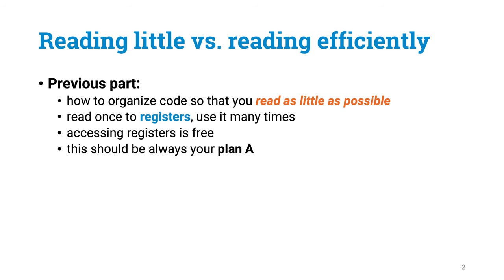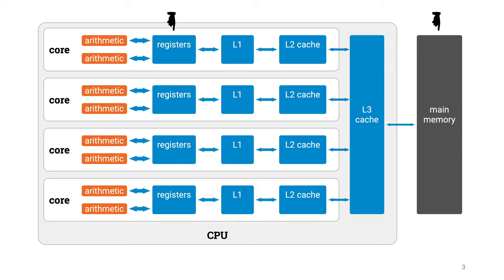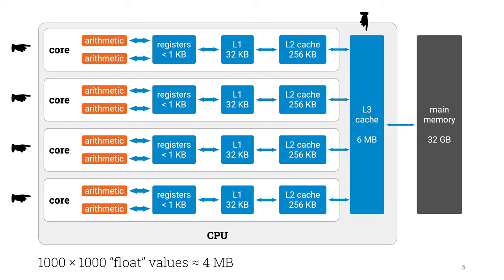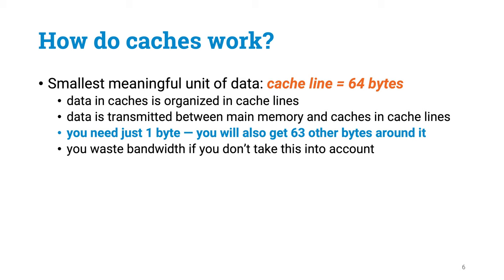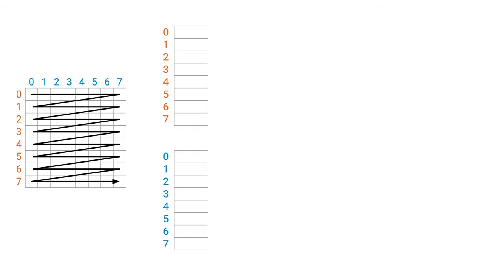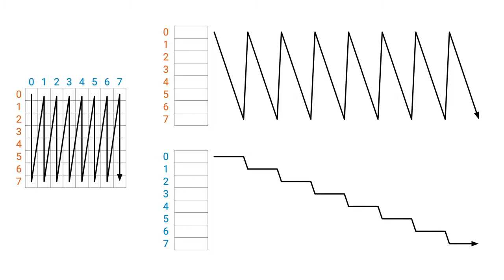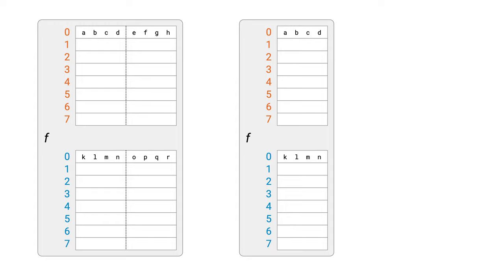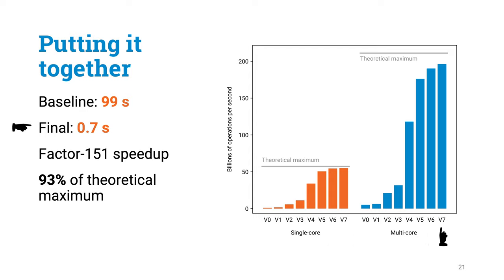Programming Parallel Computers: Part 3C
Lecture 3, part C: Reusing data in cache.